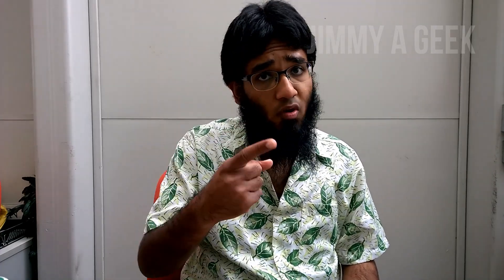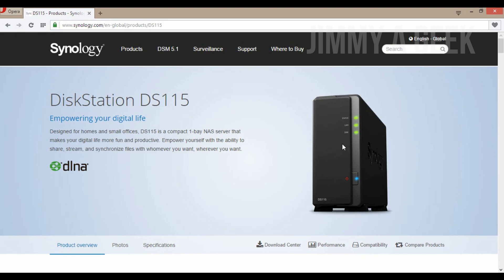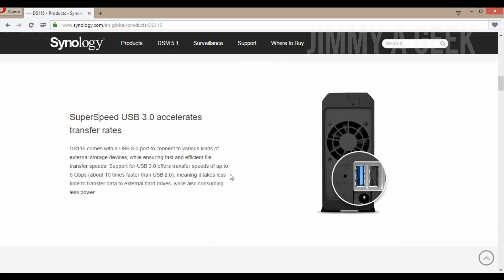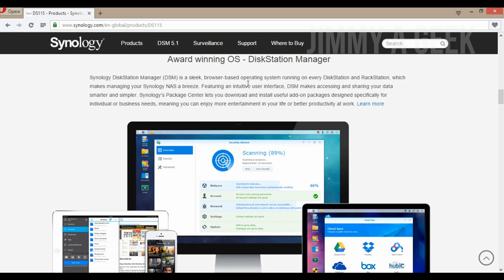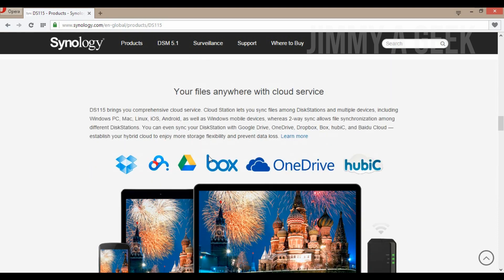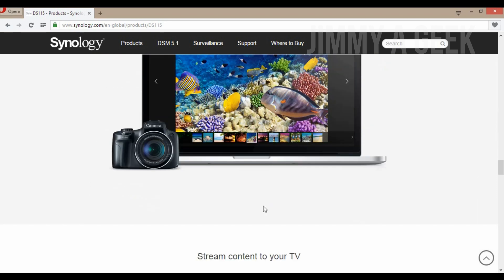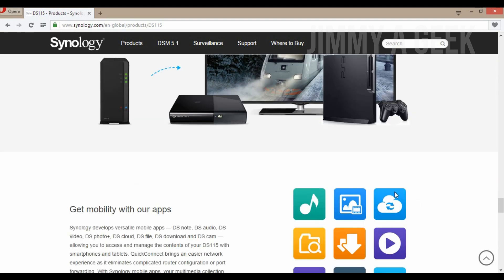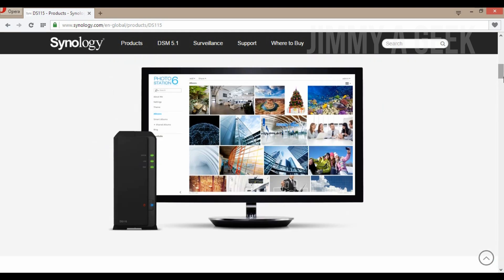Synology DiskStation DS115 NAS Review Rant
Want New Awesome NAS than Synology DiskStation DS115  is For You.
It Have a Dual Core Processors and It Have 1 Bay Only.

Synology DiskStation DS115 NAS Server  is Design for Homes and Small Business ,The Use of it is the Centralizing the Storage of Data and Easy Sharing of Data from One Center Location.

You Can use Synology DiskStation DS115 NAS for Multimedia Streaming and Home Surveillance With IP Camera's.

The  Read Speed of Synology DiskStation DS115 NAS is 111 MB/s and the Write Speed is  104 MB/s .

DS115 NAS Only Consume 10.21W When it is in Use and When it is Not or in Hibernation Mode than It Use Only 5.44W.

Synology DiskStation DS115 NAS Used  DiskStation Manager OS (DSM).

Synology DiskStation DS115  Should Only Use at Home Not For Small Business Office Because it Only Have 1 Drive Bay and You Should Look for  NAS DiskStation DS415+.